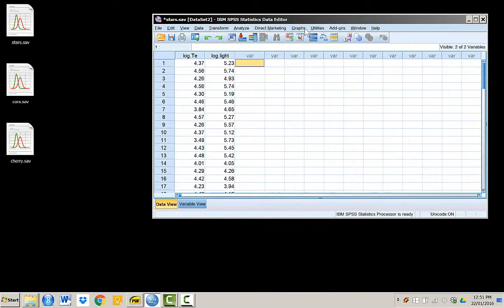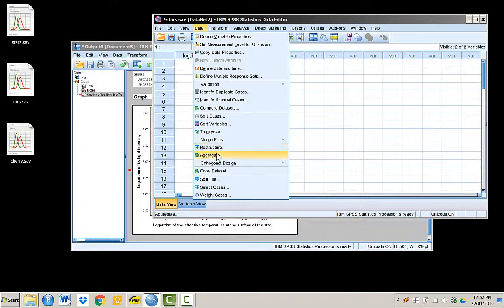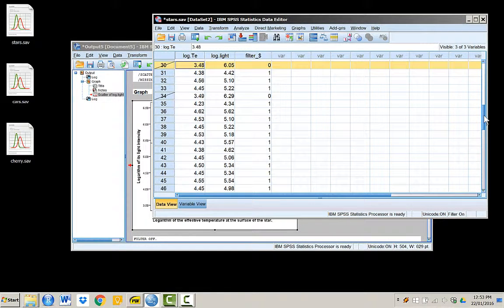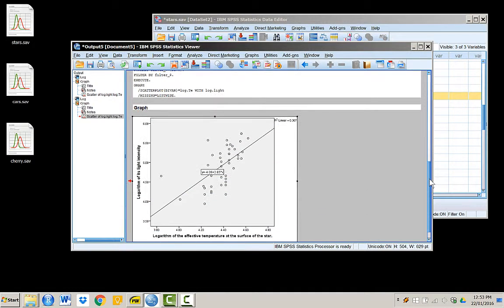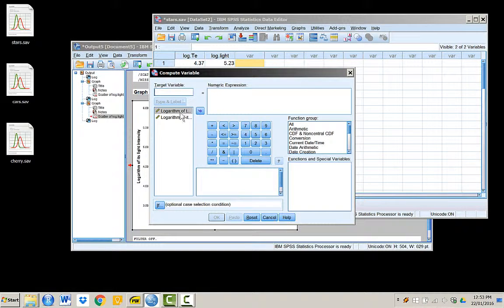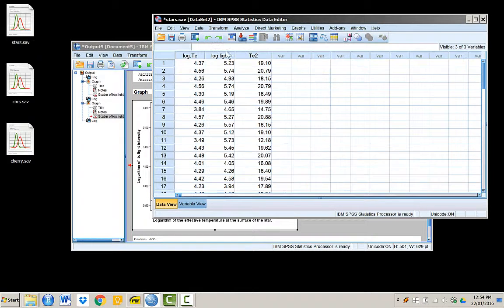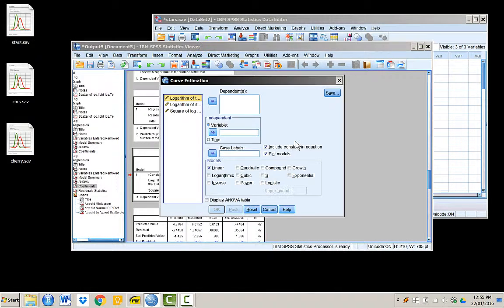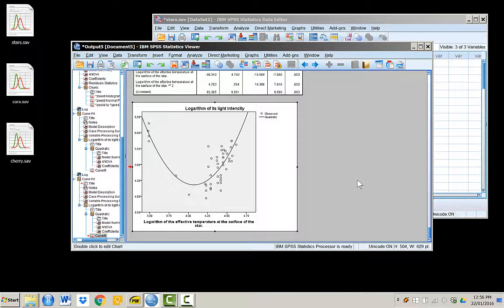Transform Regression Variables to deal with Outliers in SPSS